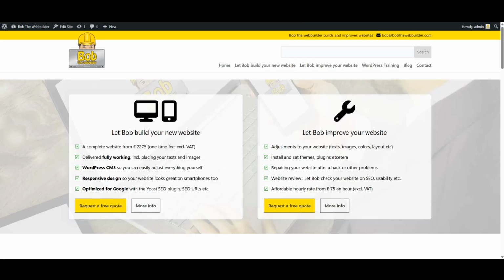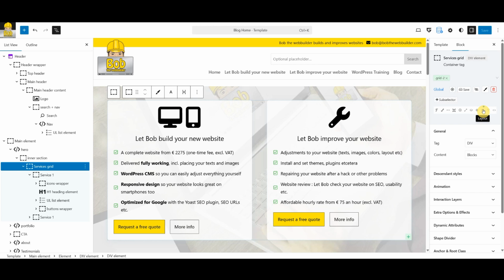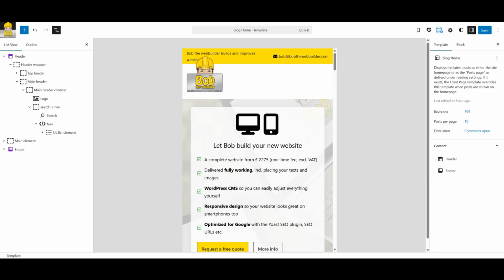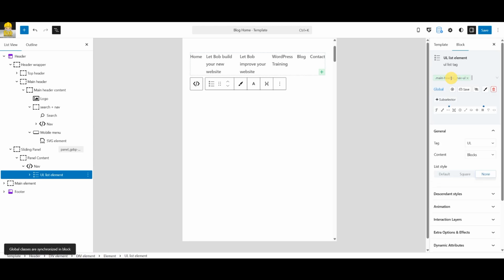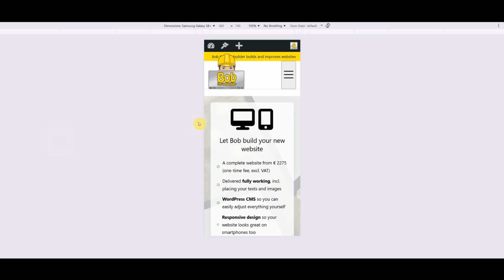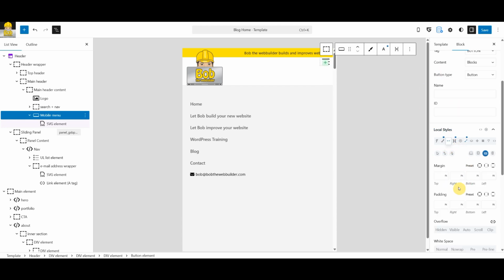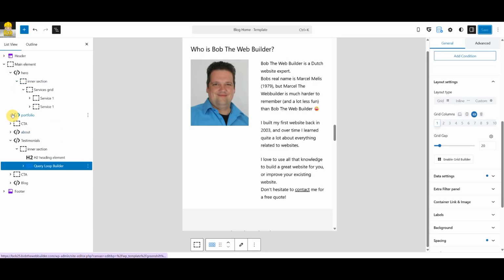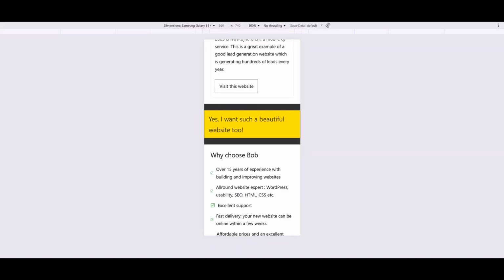Greenshift Full Site Build Episode 6 - Making the website responsive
In this sixth - and final - episode of my Greenshift full site build series, we're going to make the website responsive so it will look good on tablet and mobile as well. I'll be building a custom mobile menu using Greenshift's interaction layers.

00:00 - Intro
00:25 - See how the website looks on tablet and mobile using Chrome's inspector tool
00:55 - Making adjustments for tablet and mobile
04:38 - Editing the custom breakpoints
05:56 - Hide the main navigation menu on tablet and mobile
06:49 - Building a custom mobile navigation menu using Greenshift's interaction layers
14:09 - Styling the custom navigation menu button
17:12 - Hiding the mobile menu button on desktop
17:59 - Making final adjustments for tablet en mobile
22:50 - Outro